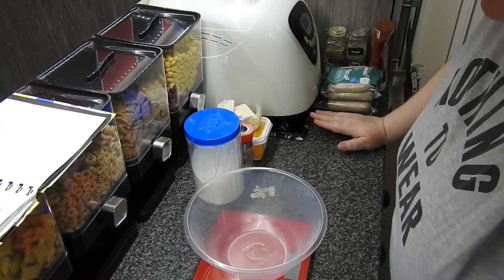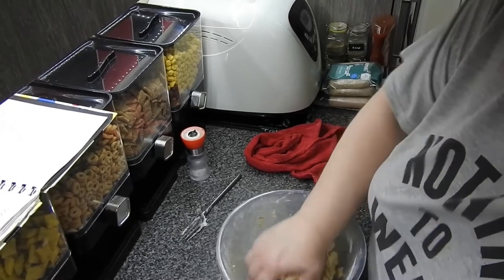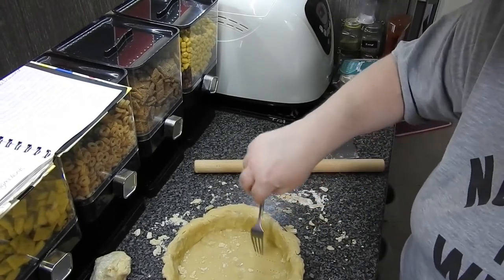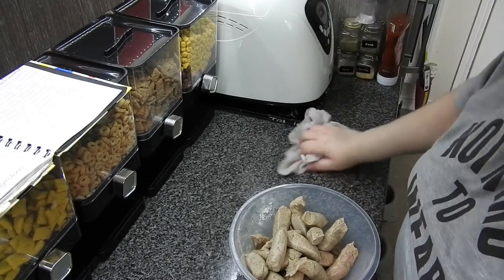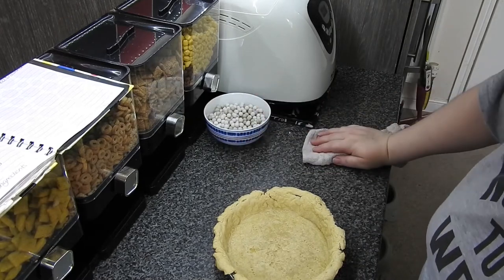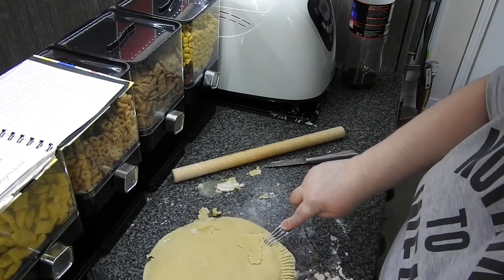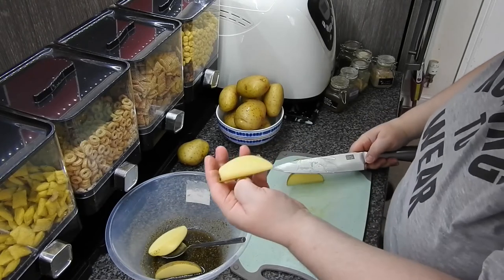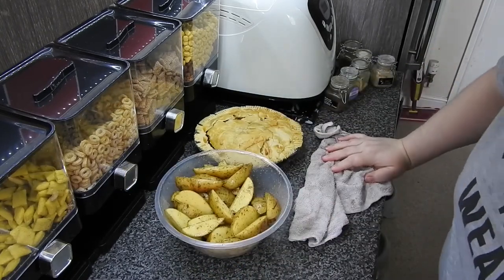The best Homemade sausage pie, homemade wedges .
I've stated measurements in the video.,but if you would like me to write it out please just say .